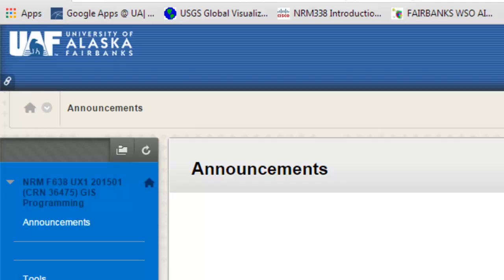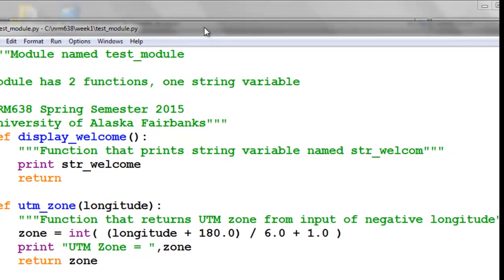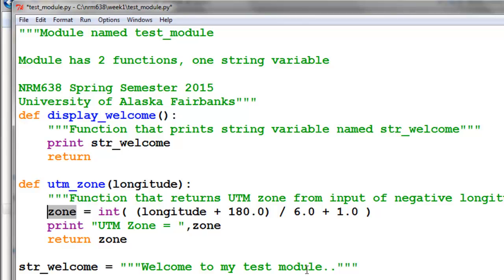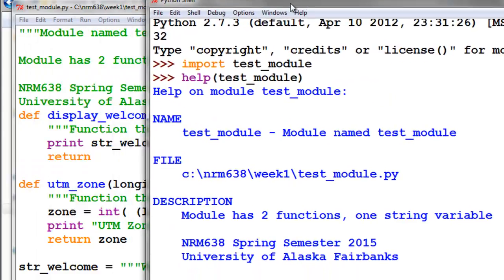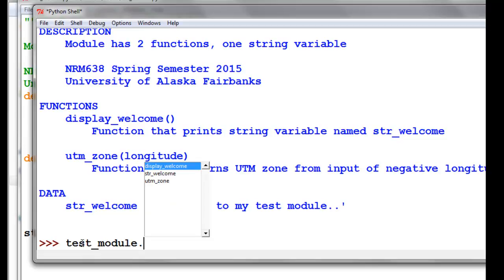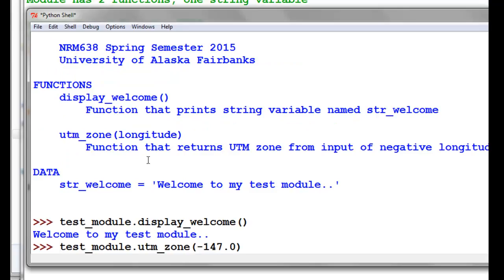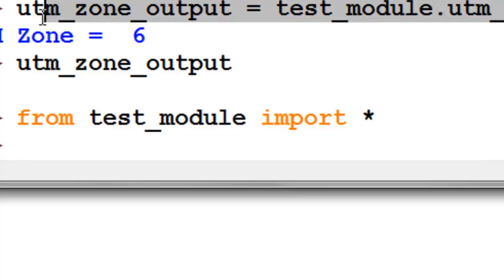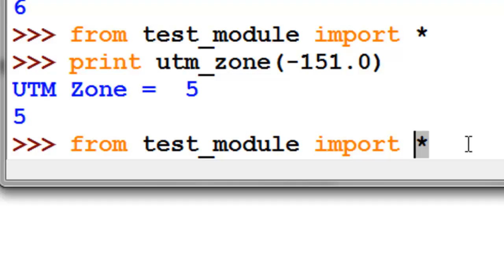Python Module Functions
Common modules that we use in arcpy include the spatial analyst module for working with rasters, the arcpy.mapping module for all types of automated mapping applicaitons.